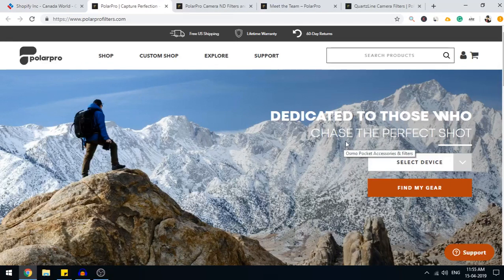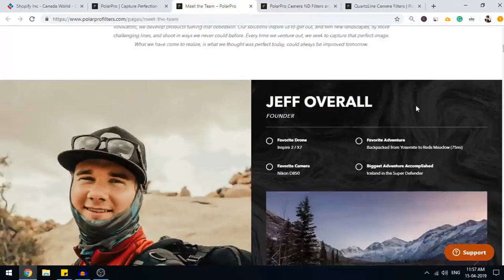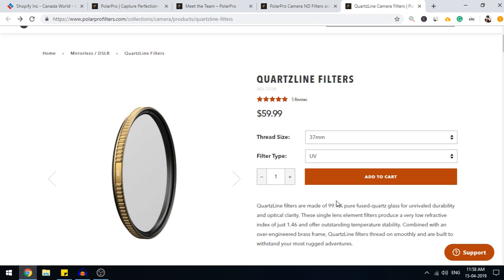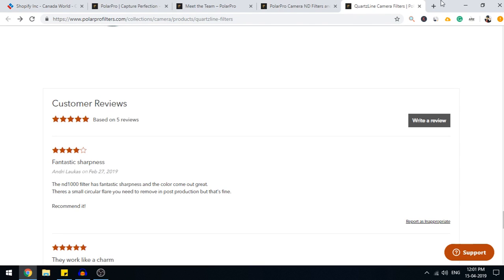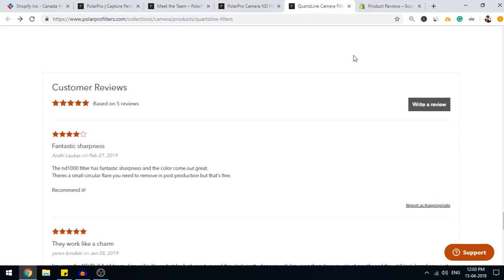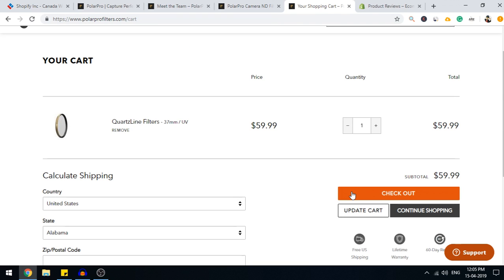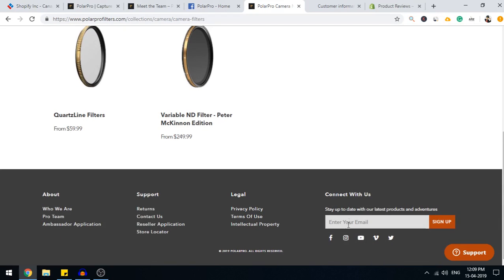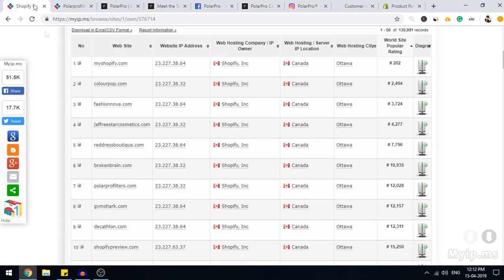A MUST have Free and Best shopify reviews app! (Successful Shopify Store Analysis)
Whenever you go on any product page you always look for reviews. What will happen if all reviews are 5 stars?
The review app is a MUST HAVE for any shopify dropshipping store to build trust for their visitors. (03:23)

Watch this video, There is always something that you can implement and make your profits better!